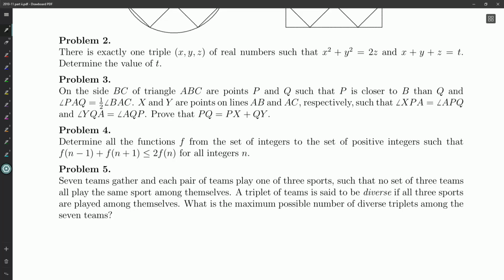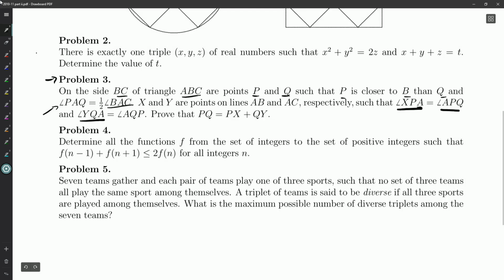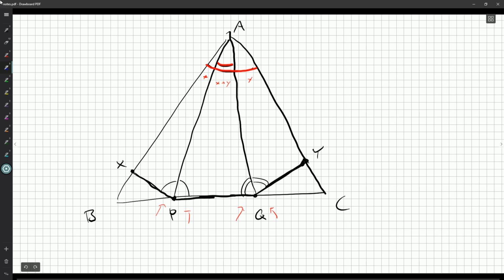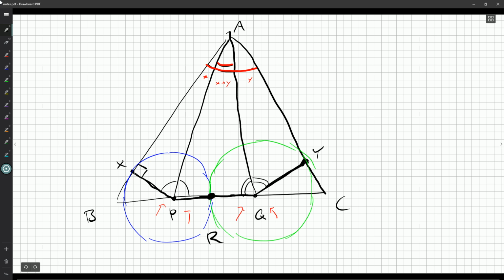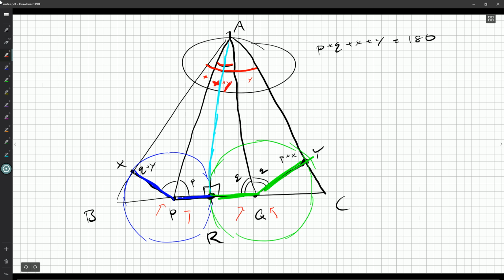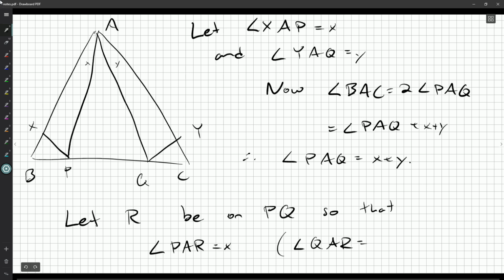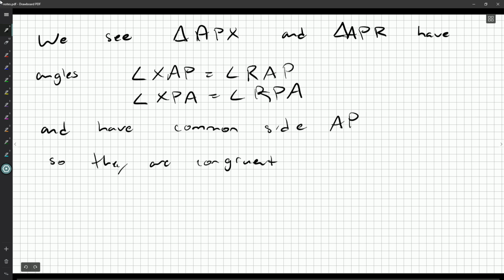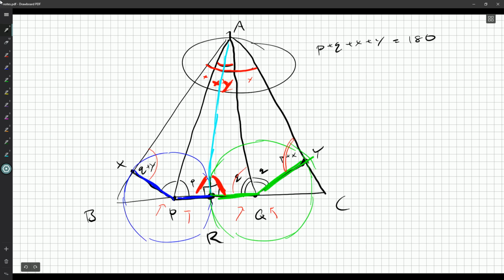Alberta High School Mathematics Competition II-3 (2010-2011)